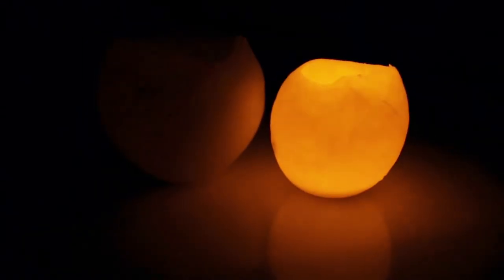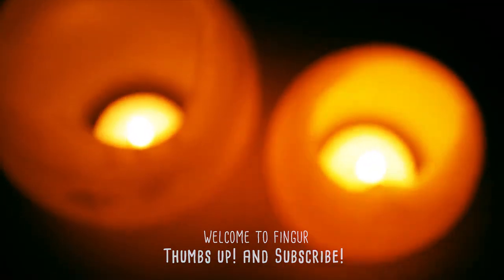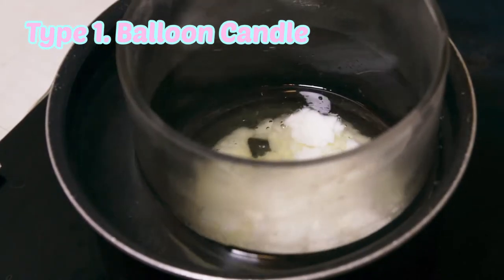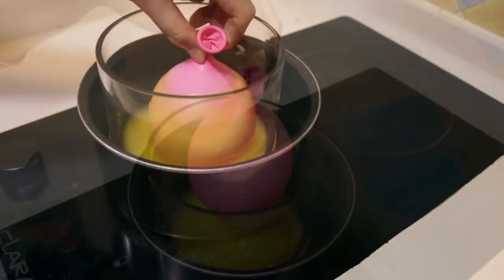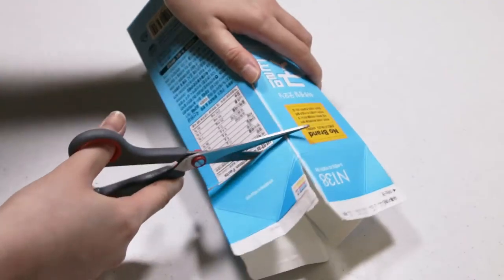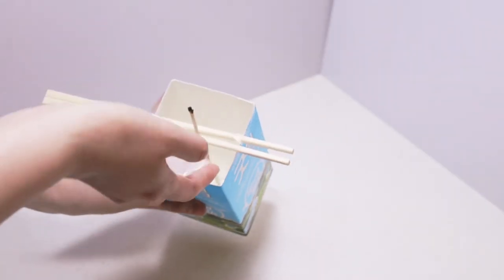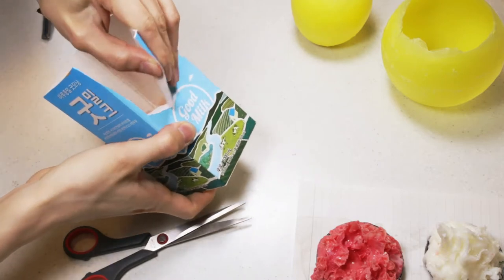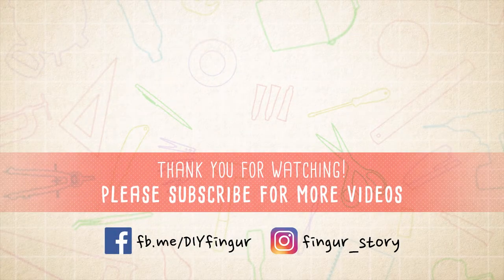2 minutes - 2 types DIY candle *Ice candle/ balloon candle*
Hi! Today's craft is 2 minutes craft. If you like these short version craft, let me know. Making process doesn't take real 2 minutes, but really short and easy. Any other craft, you don't have to be skillful or rich for this craft! There are 2 types of tutorial making candles. One is balloon candle, and the other is Ice candle.
Any feedback or question,  write down to the comment box X)